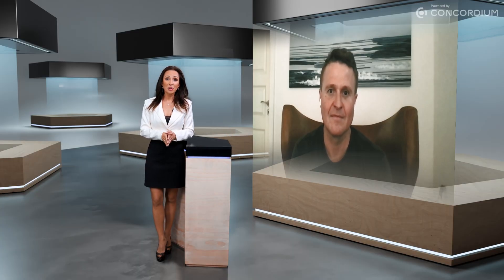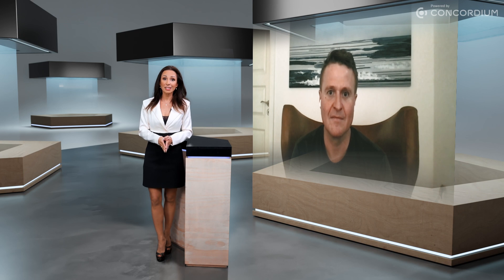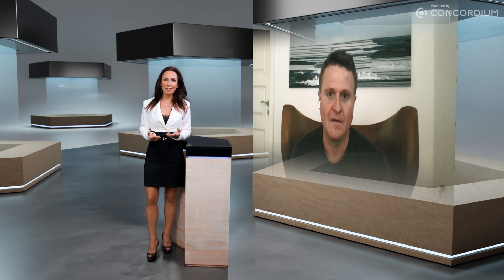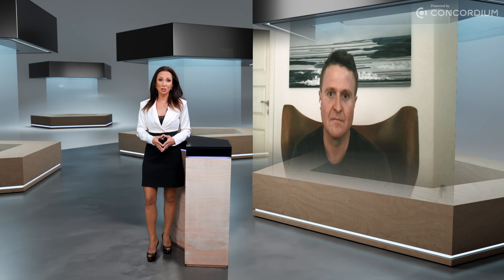What goes on at COBRA (Concordium Research Center Aarhus)?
Find out what the team at COBRA is working on. Lots of exciting new research!